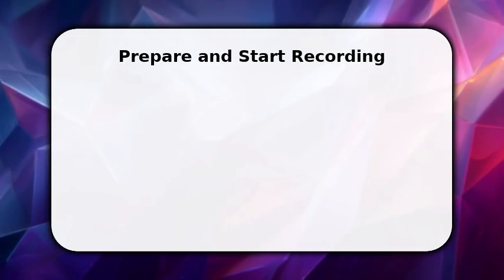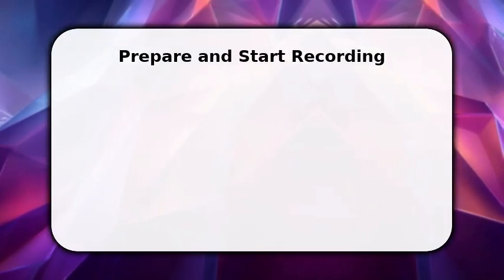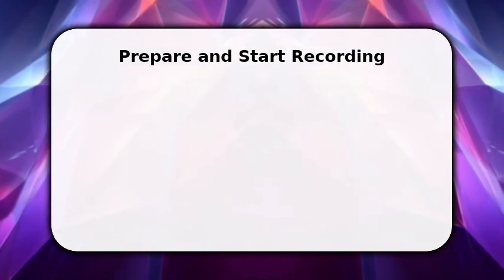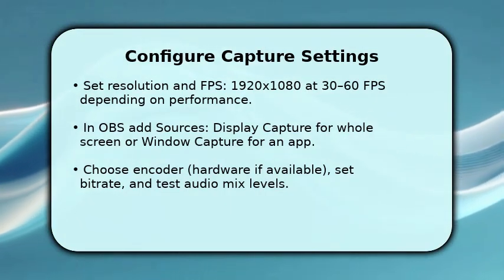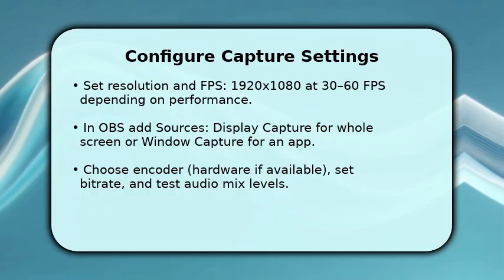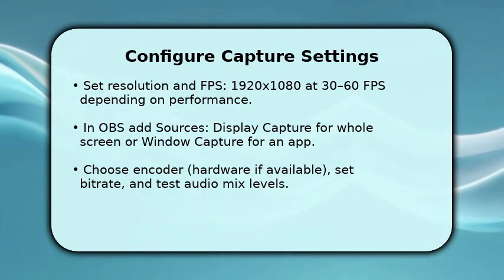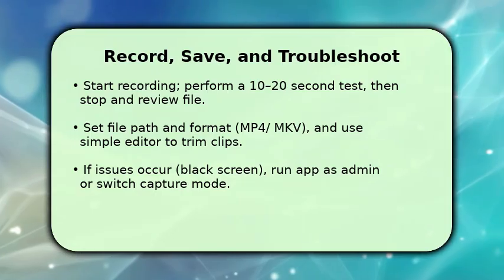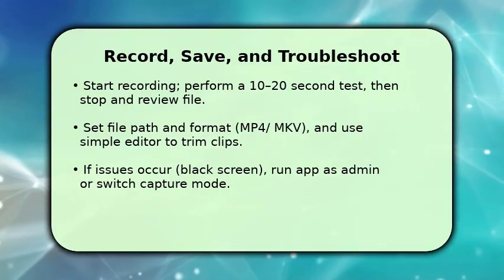How to Record Hp Laptop Screen - Full Guide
How to Record Hp Laptop Screen - Full Guide | 🔒 Surfshark VPN Deal — Stay private and secure. $1.99/mo + 3 Months Free ▸

Discover the step-bythy process of screen recording on your HP laptop with our comprehensive guide. From setting up necessary software to troubleshooting common issues, learn how to capture and share presentations or tutorials effectively.

record HP laptop, screen recording tutorial, HP computer video capture, how to record screen on Windows, using OBS Studio for laptops, capture presentation with HP Laptop, tutorial: Screen Recording Software, best practices in capturing screenshots, Windows 10 screenshot guide, record laptop display using Camtasia